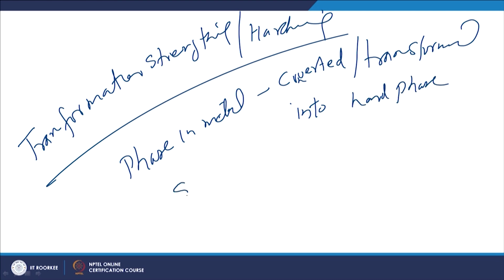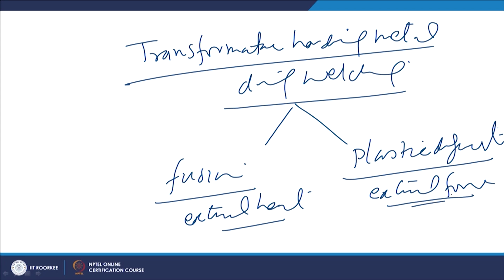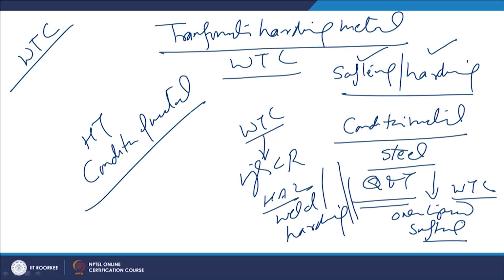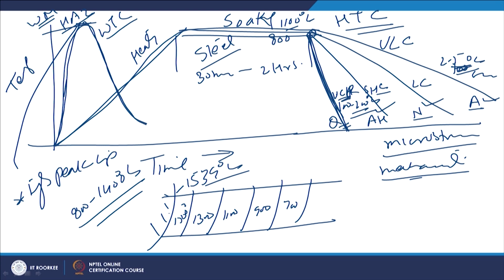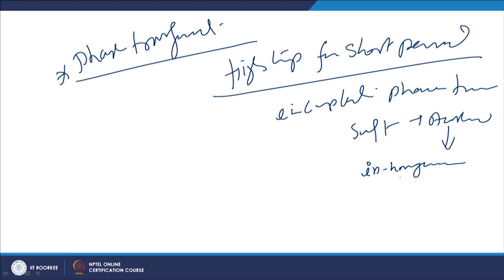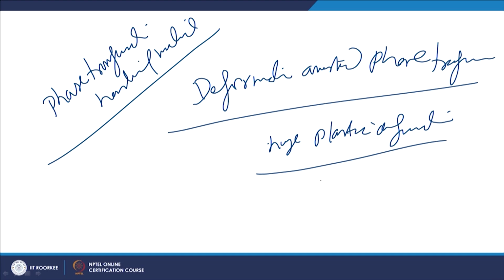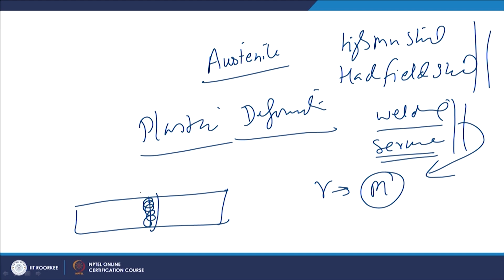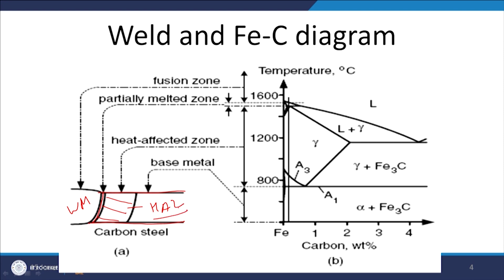Lecture 44 : Weldability of Transformation Hardening Metals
Weldability of Transformation Hardening Metals